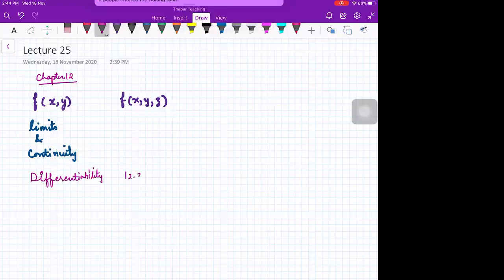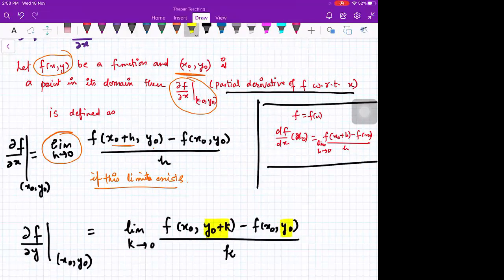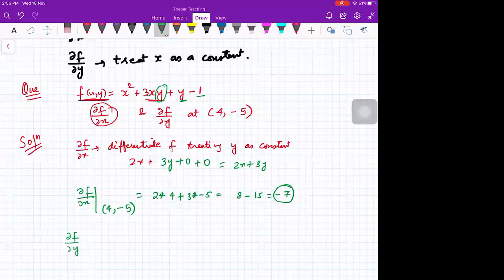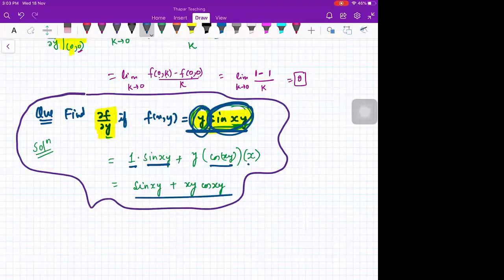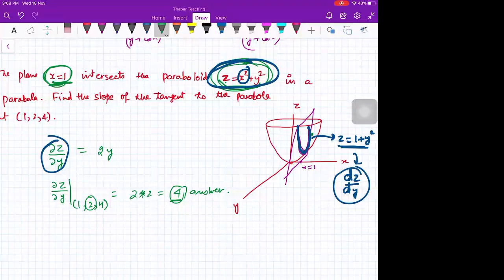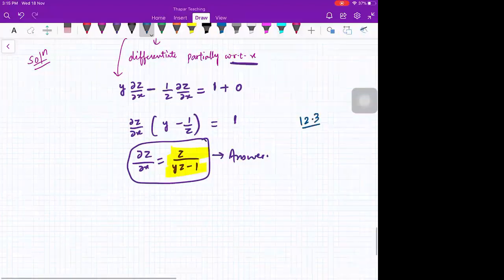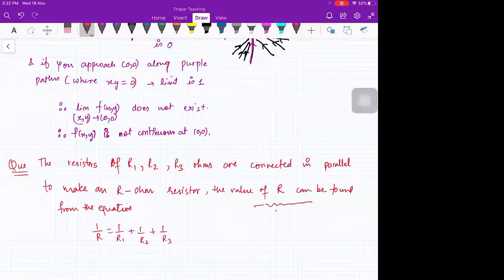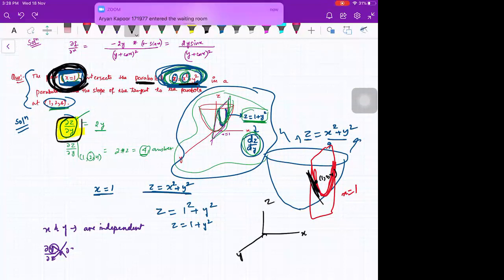Lecture 25 (Partial Derivatives)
Advantages
1. Latest Questions for Preparation of different examination such as UGC, IAS, NBHM etc.
3. MCQ Quiz on the previous videos